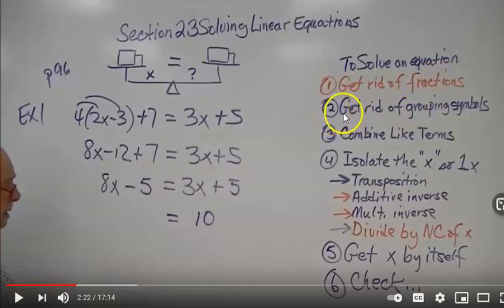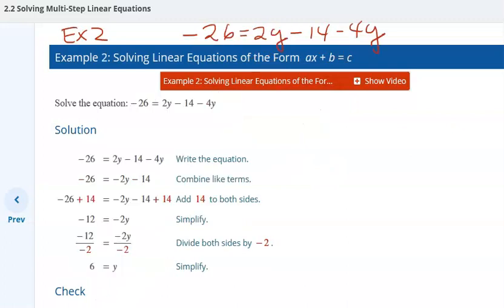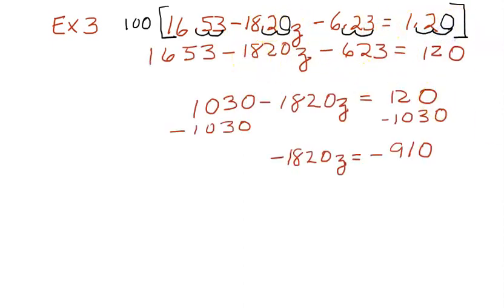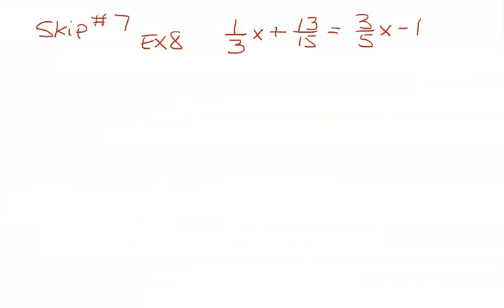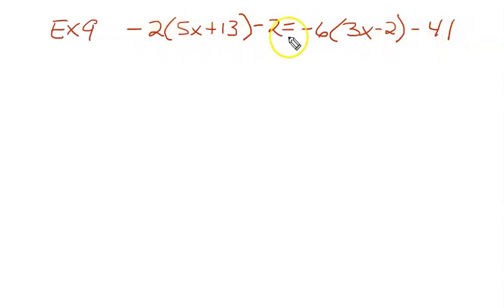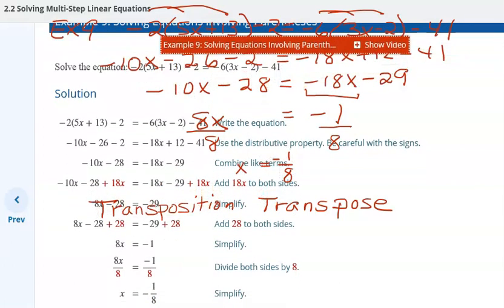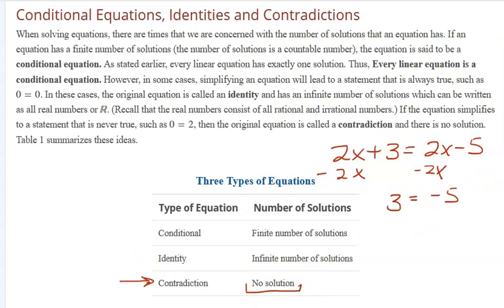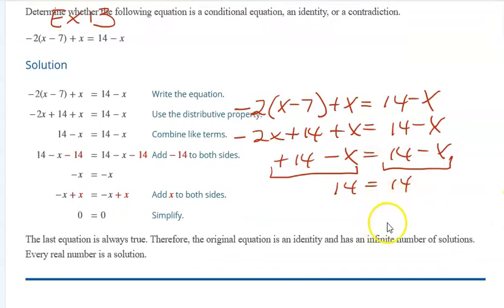Learn 2.2n Solving Multi Step Linear Equations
Learn 2.2n Solving Multi-Step Linear Equations and  introduction the process of "transposition" of terms...